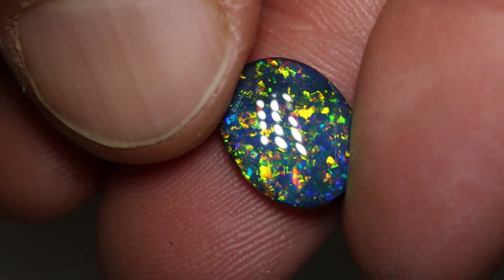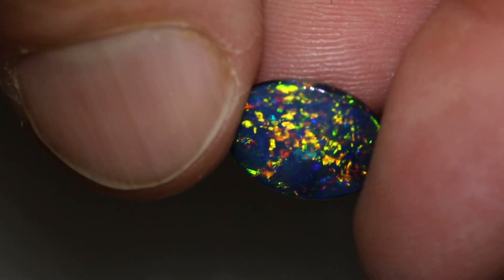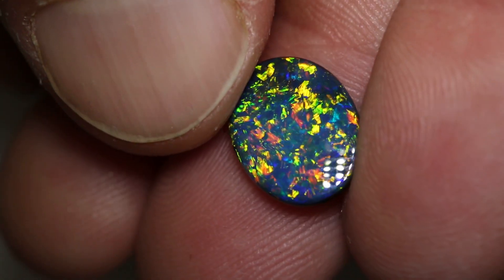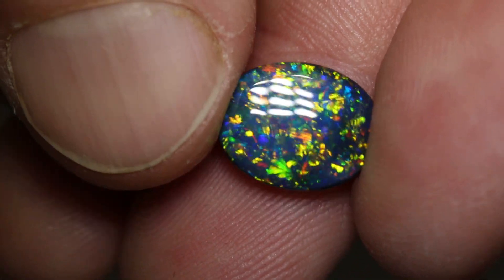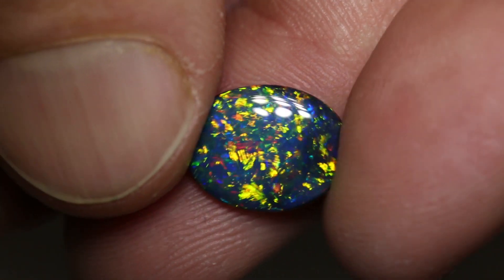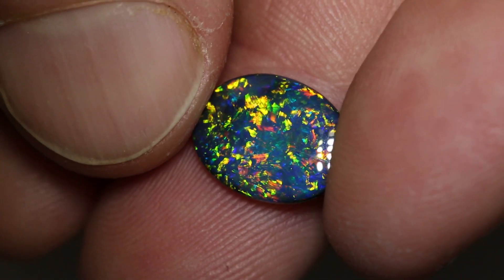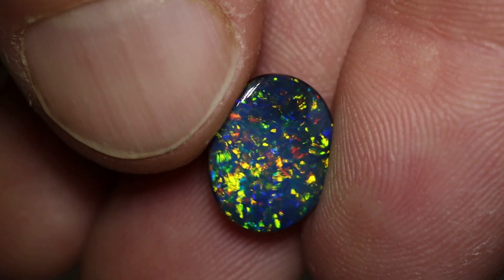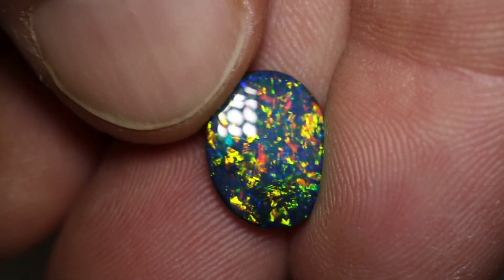Australian opal gems from Lightning Ridge - 2.31 ct black opal